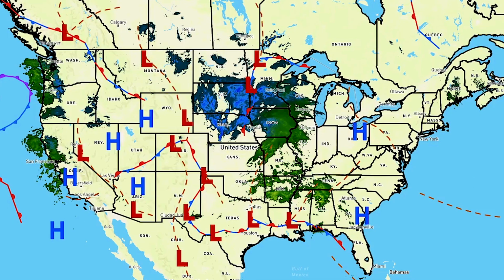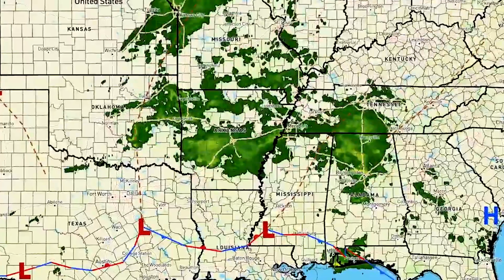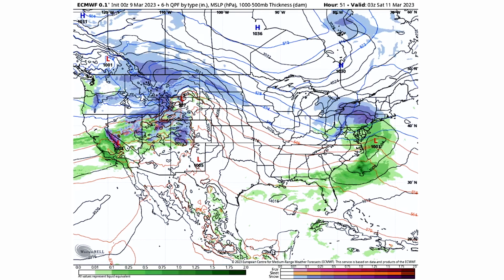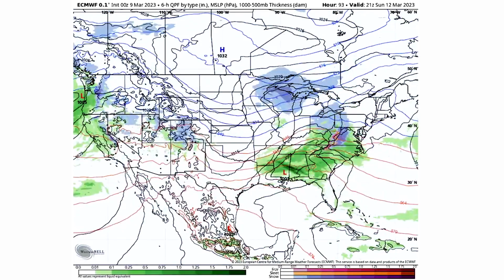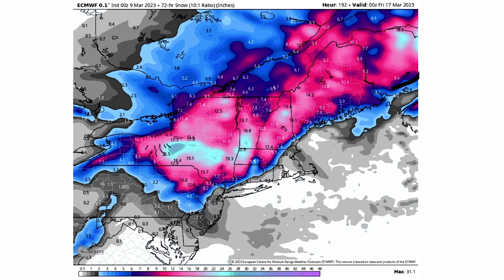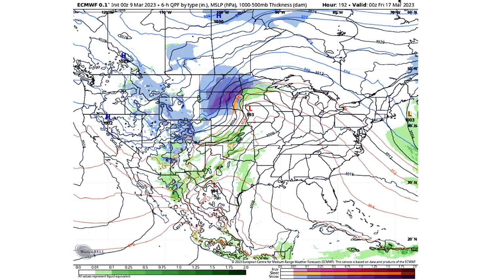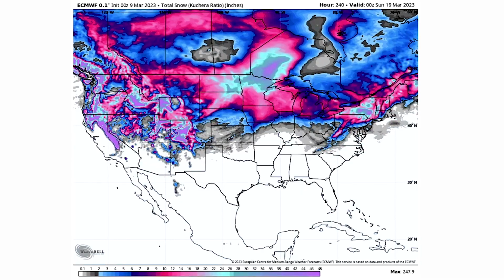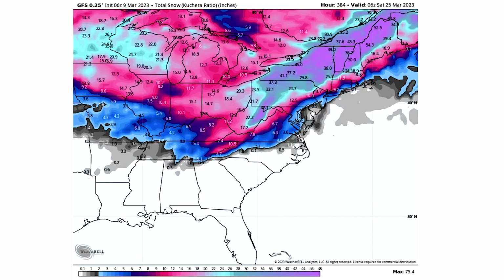MULTIPLE Major Blizzards Upcoming?! FEET Of Snowfall to pile up? Models chance for redemption!